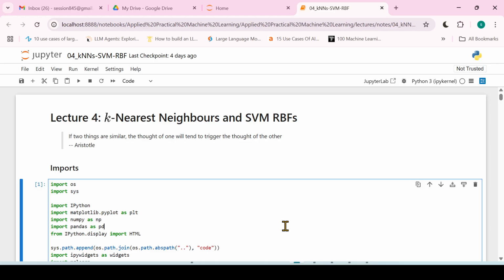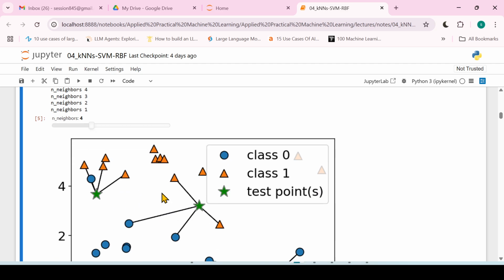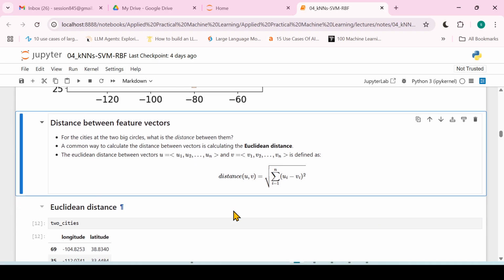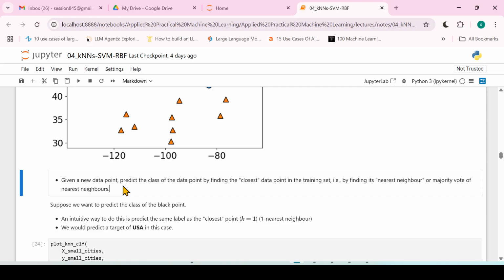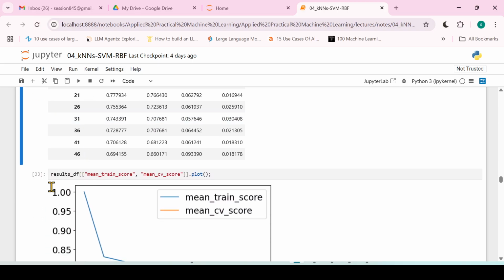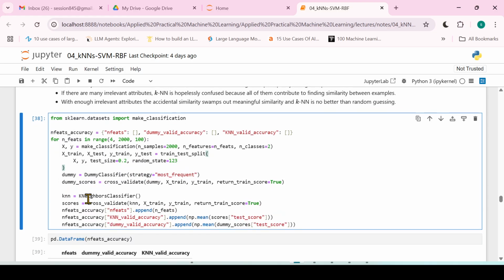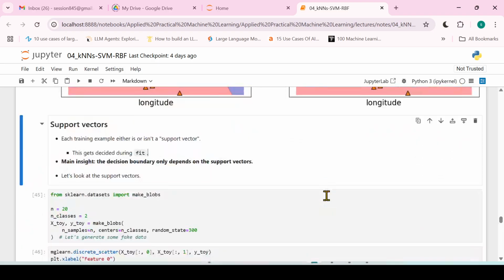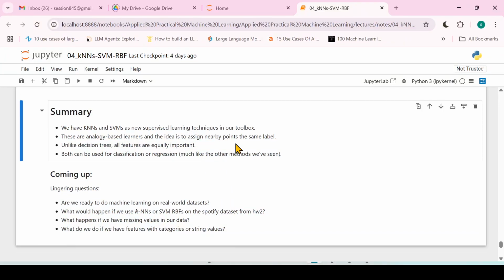04 KNN and SVM Algorithm